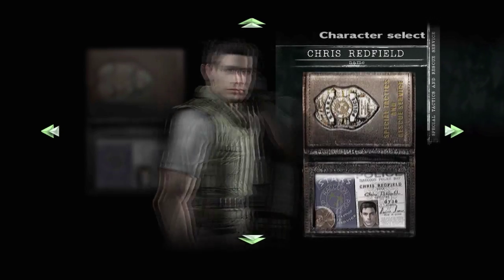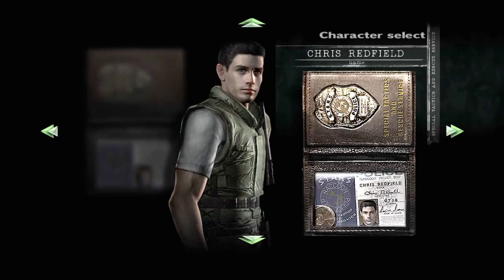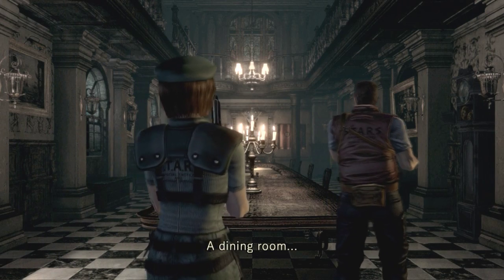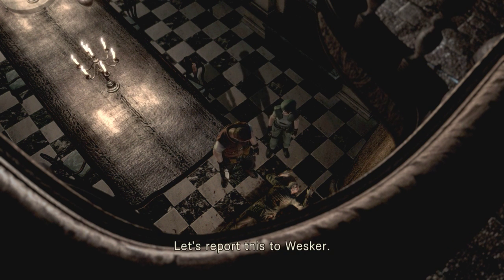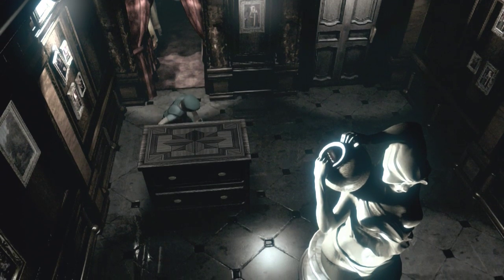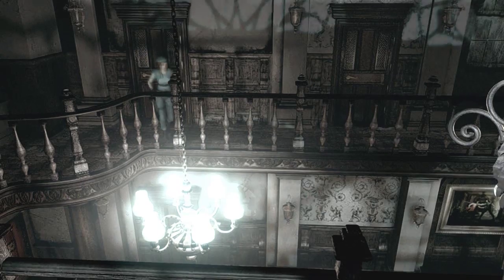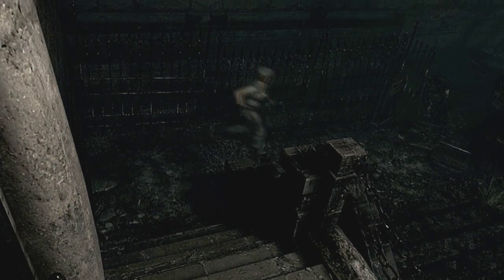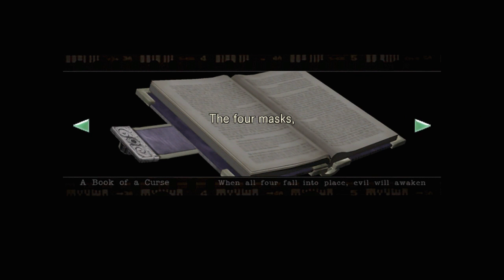Let's Play Resident Evil HD Remaster Part 1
Welcome to a random and nothing wrong mansion.